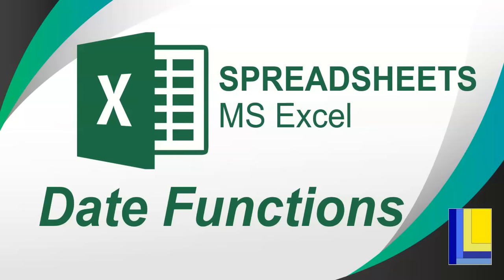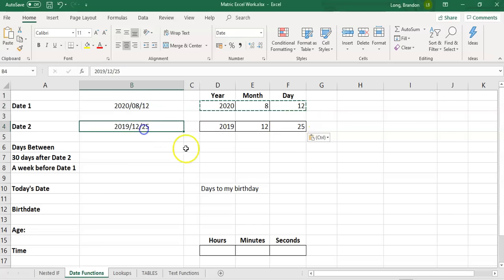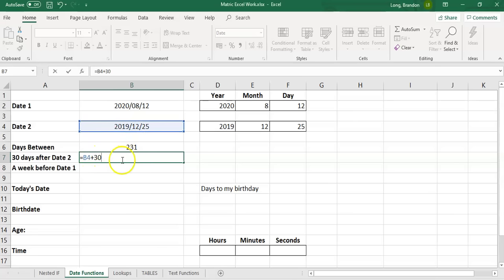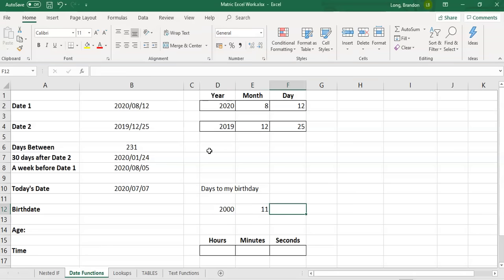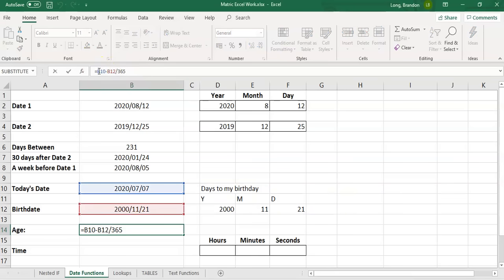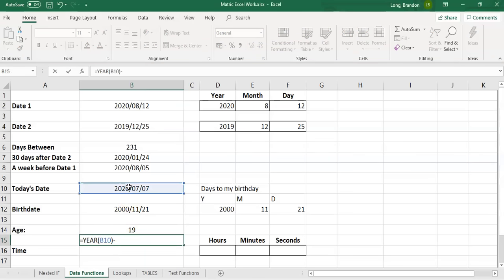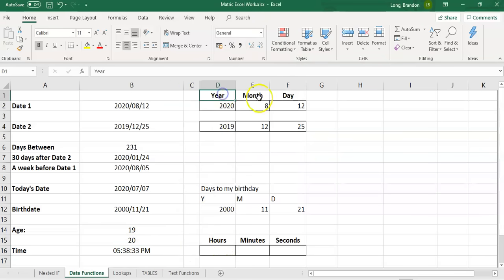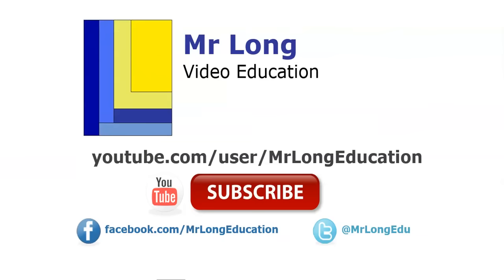MS Excel | Date Functions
This video covers basic Date functions and formulas that are used in the spreadsheet software Microsoft Excel. This includes:
Today, Now, Year, Month, Day, Days360, Date